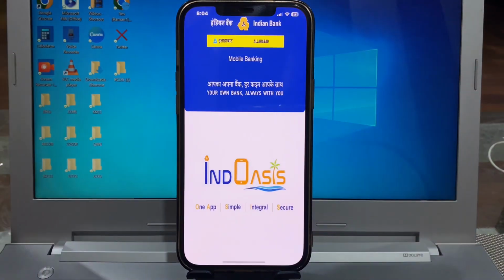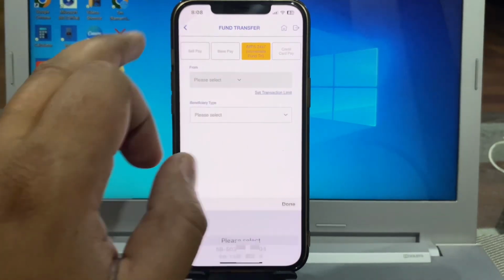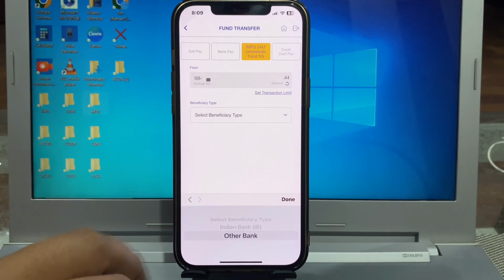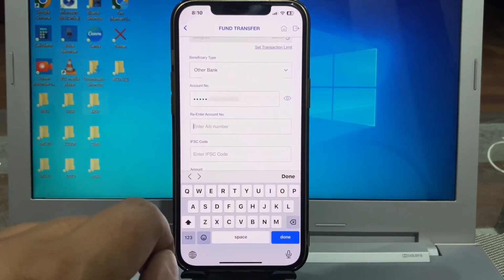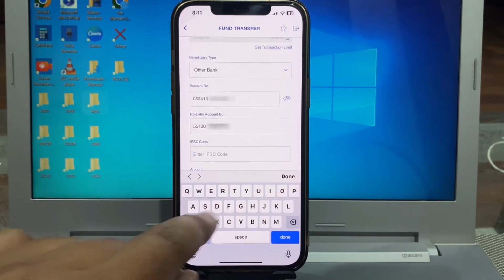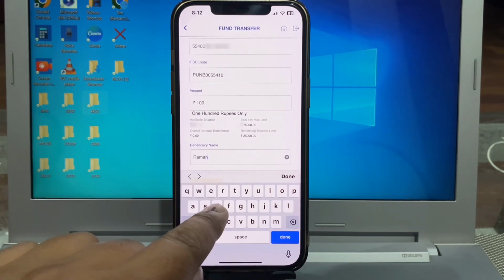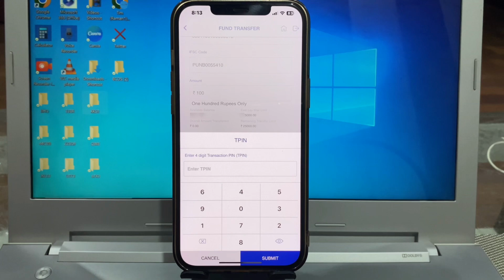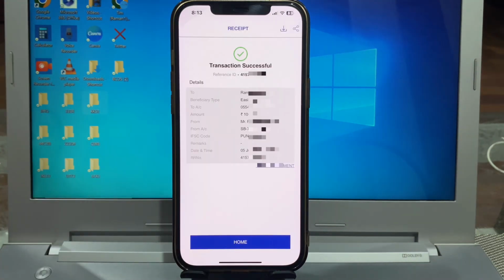How To Transfer Money Using IndOAsis App | How To Transfer Money in Indian Bank App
Hello friends, in this video learn how to transfer money easily using the Indosis app, a popular Indian bank app. Follow the step-by-step instructions to send money safely and efficiently within the app. Explore the convenience of transferring funds electronically with just a few taps on your smartphone. Watch this tutorial to streamline your banking experience and make transactions hassle-free